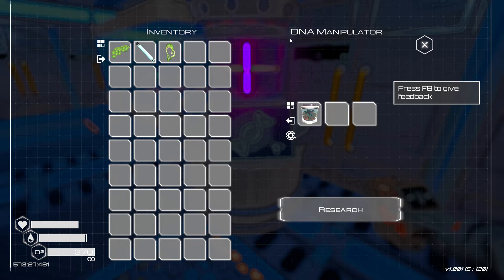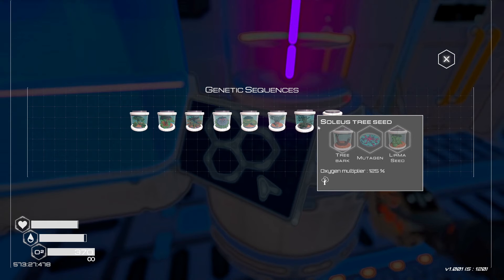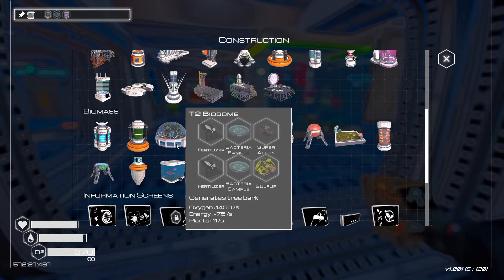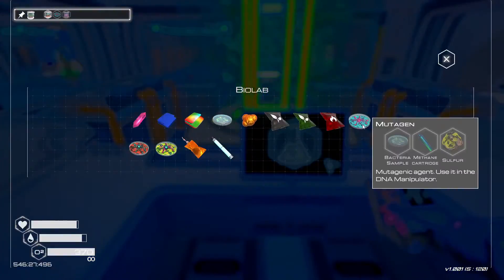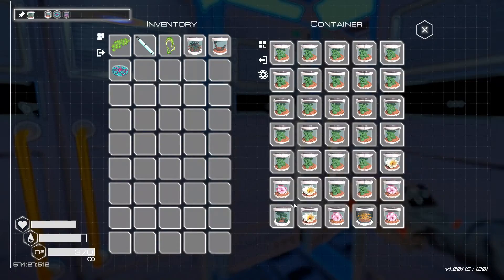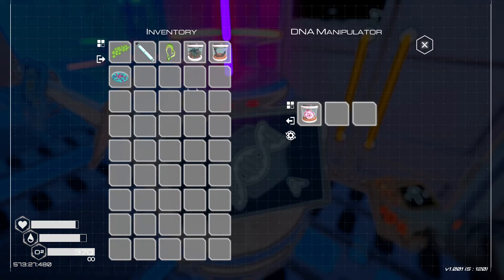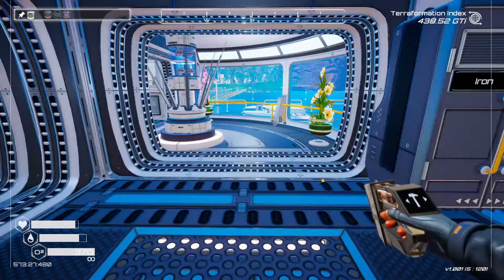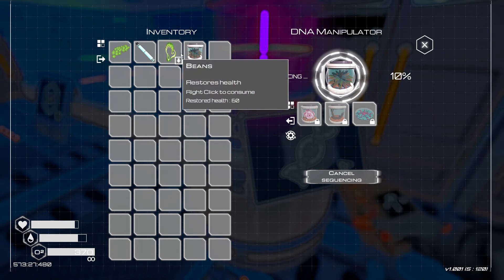DNA Manipulator Guide in The Planet Crafter 1.0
Learn how to use the DNA manipulator with these easy steps!